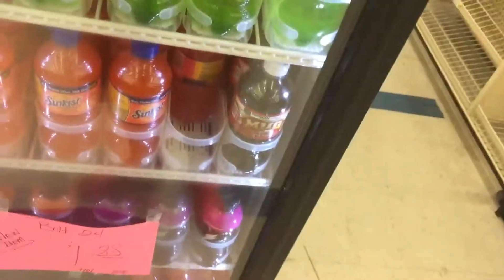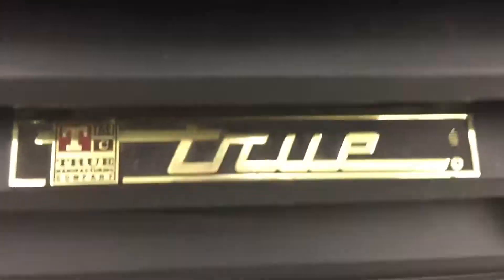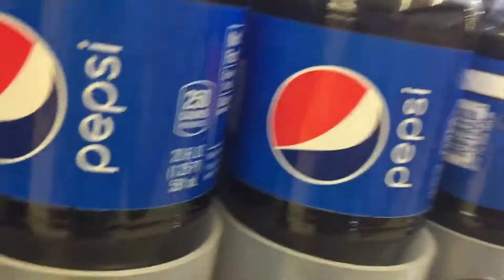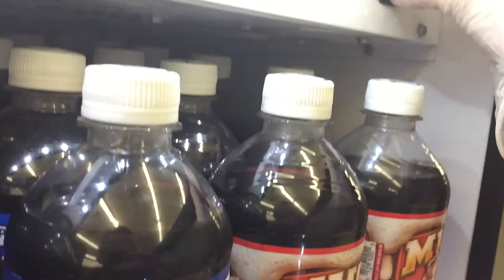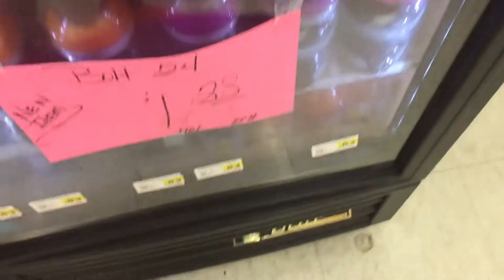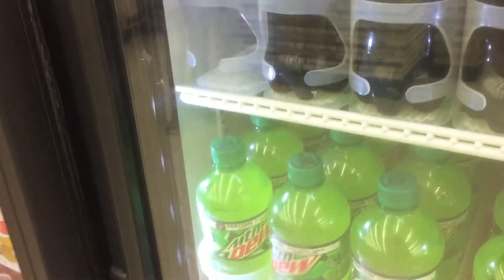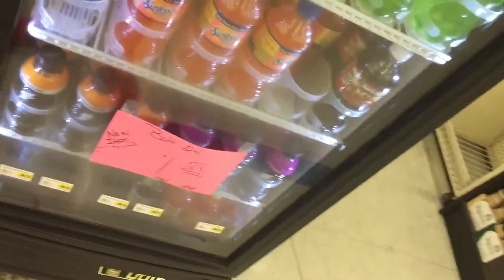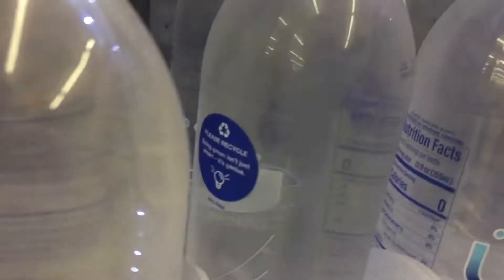True GEM 12 LA Cooler Compressor My Review